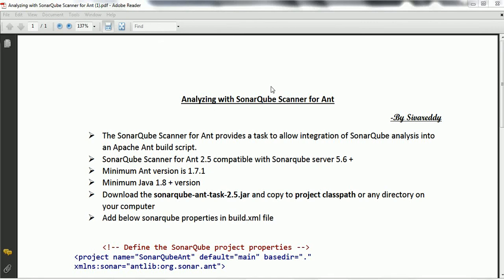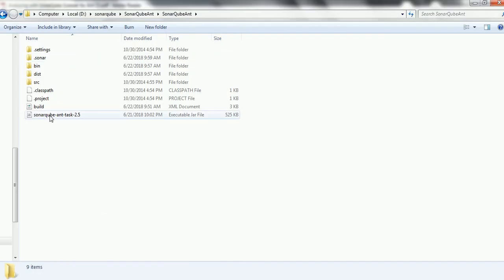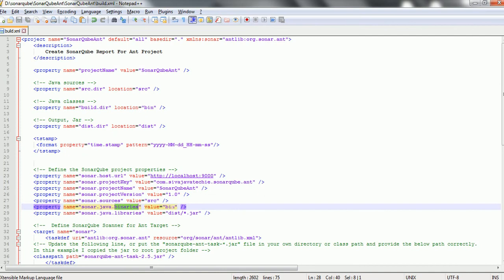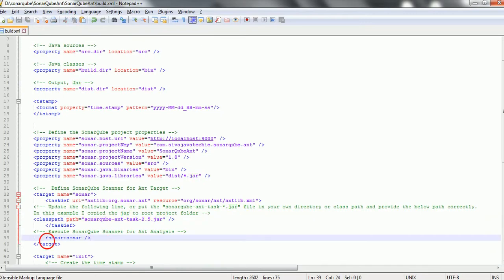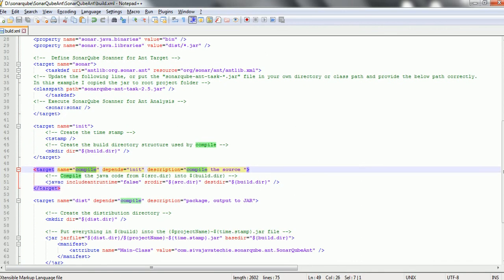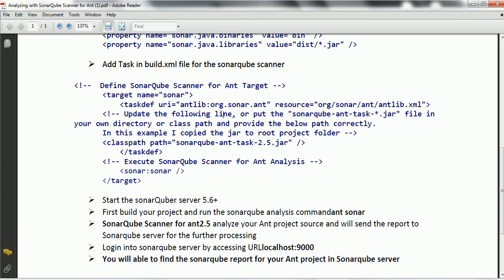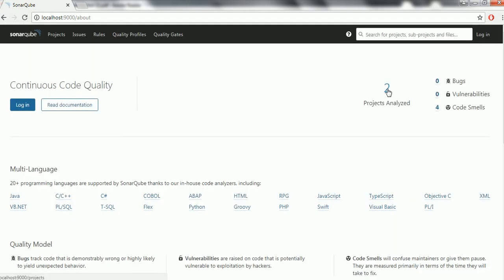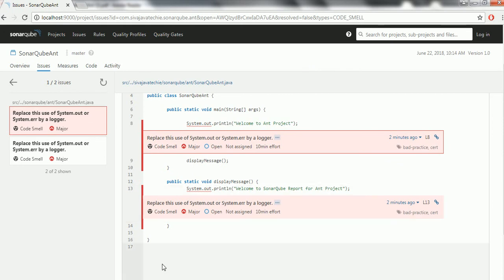SonarQube/SonarScanner For Ant build tool